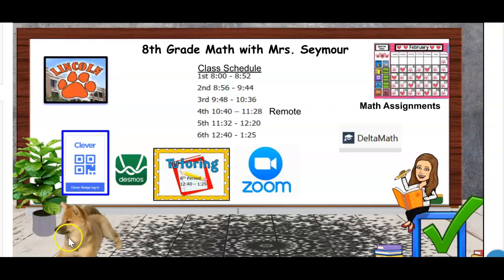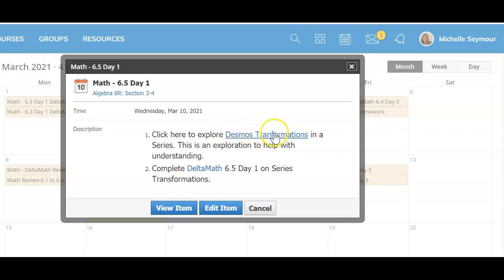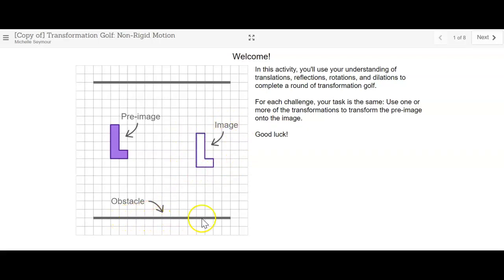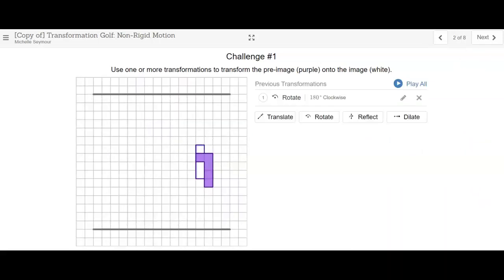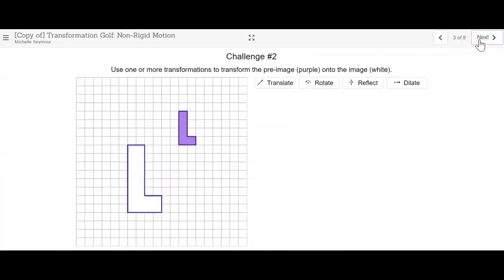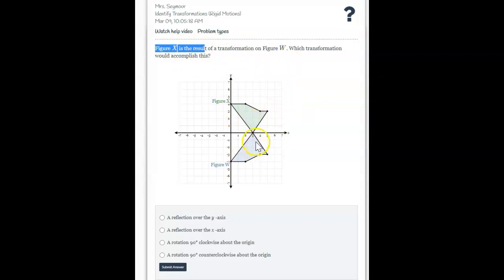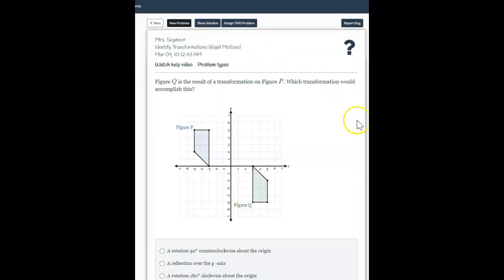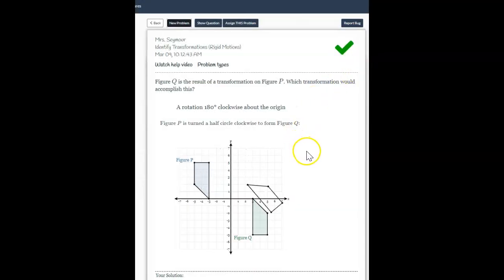6.5 Day 1 Series Transformations